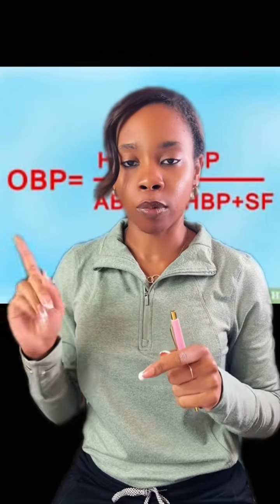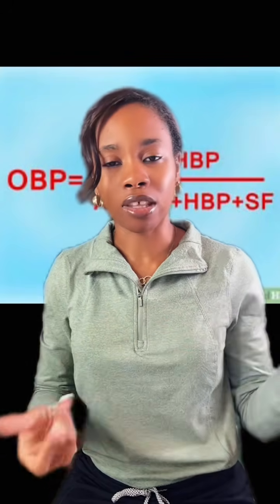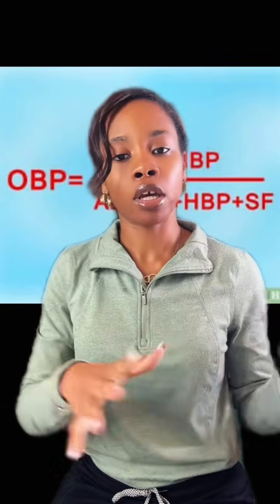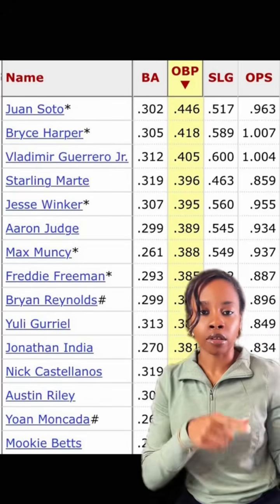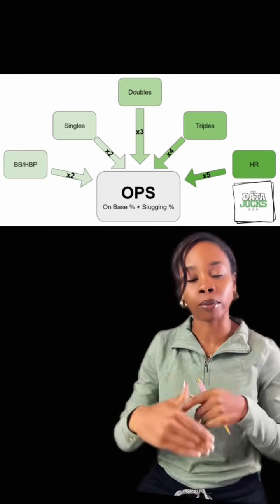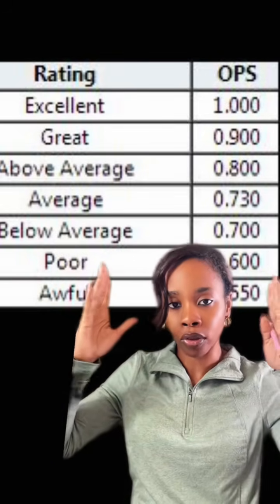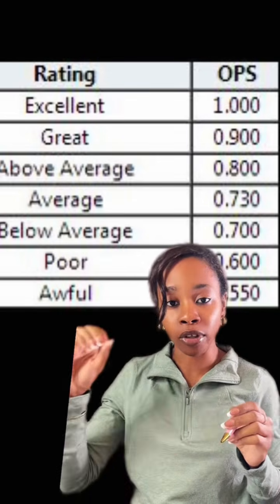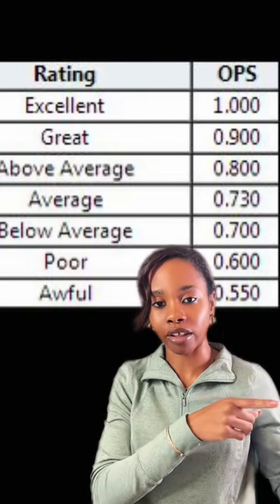OBP & OPS Stat explained!